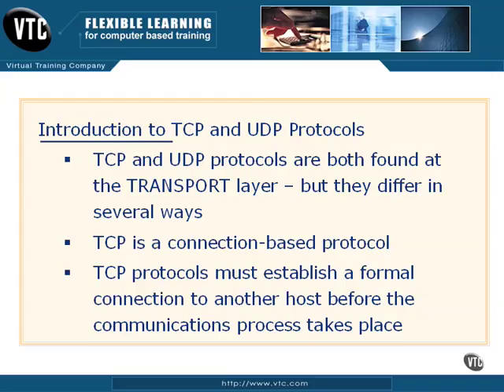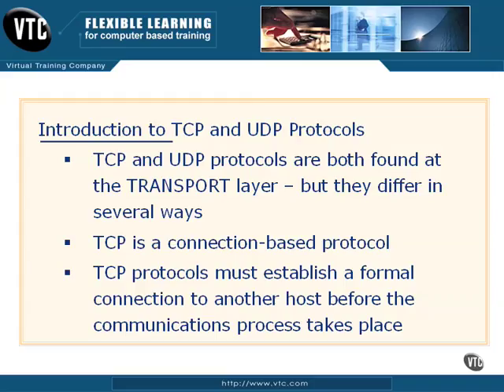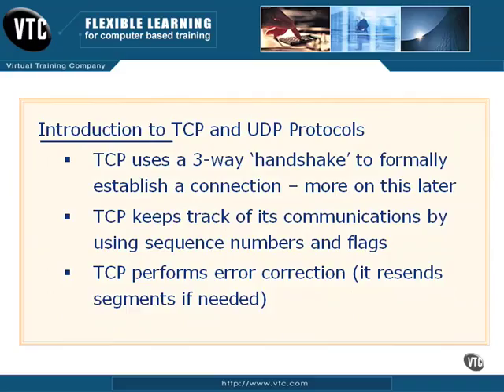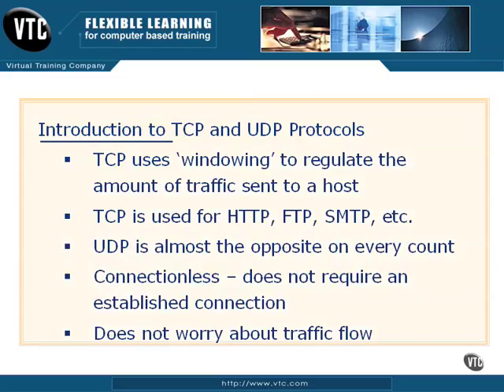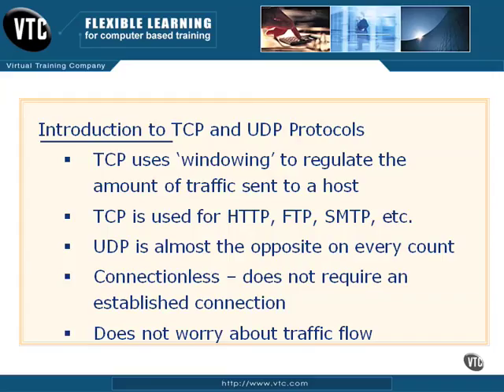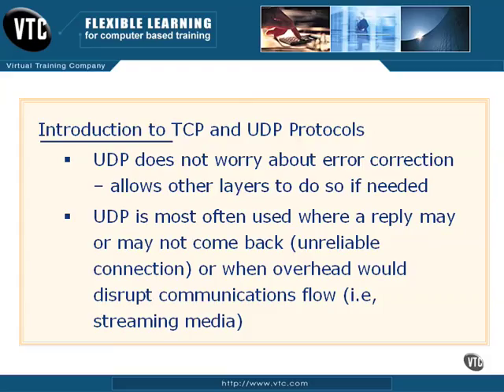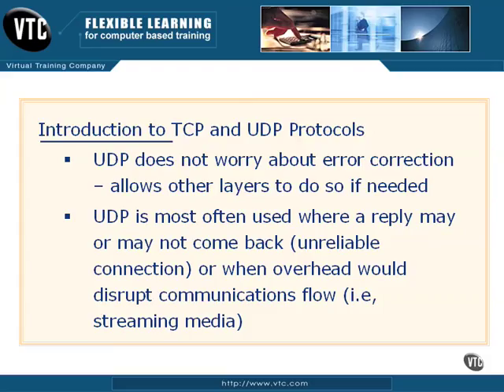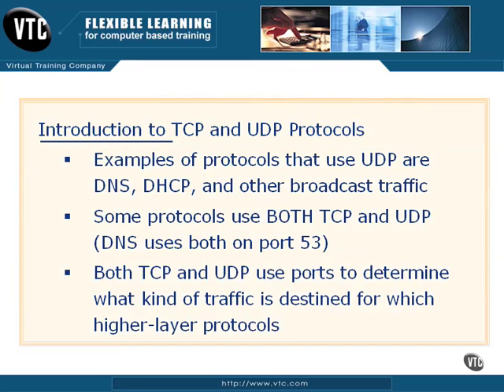03 01 Introduction to TCP & UDP Protocols